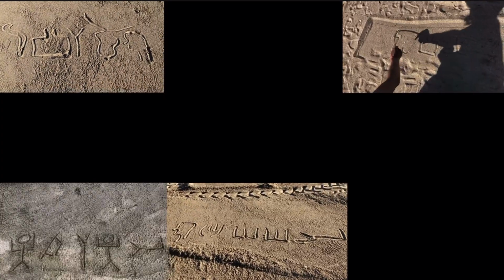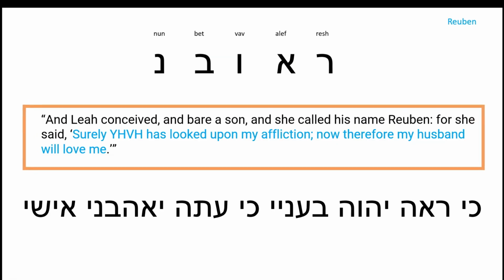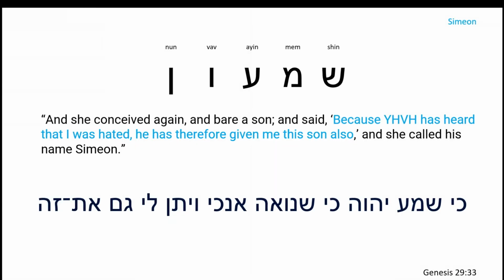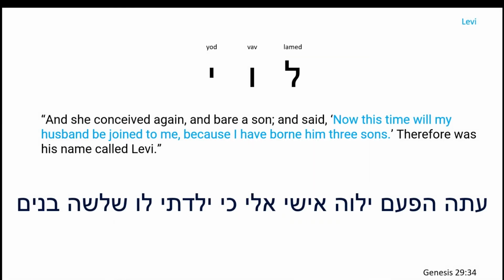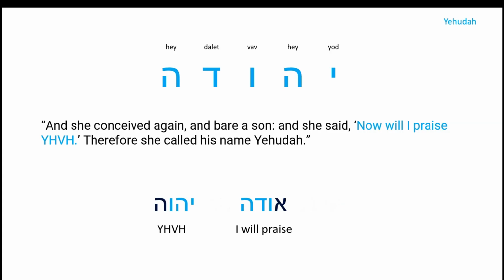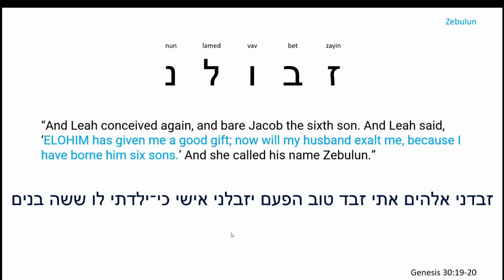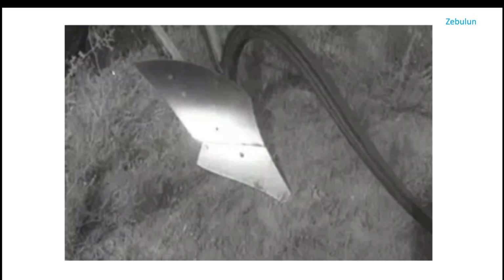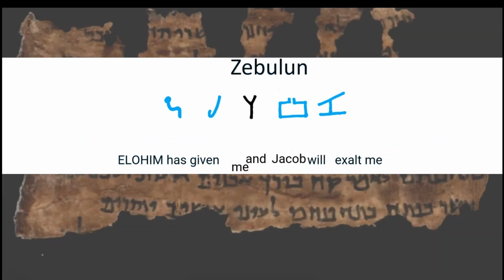Sons of Leah: Naming the Tribes of Israel | Special Episode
The Bible tells us exactly why Reuben, Simeon, Levi, Yehudah, Issachar, and Zebulun were named the way they were. Yet, the dictionaries say the meanings are dubious and uncertain.

It's obvious Leah didn't use pre-existing names, or follow any known grammatical rules for the sons.

Here's an idea on how the names were created, and how they really do mean just what the Bible says.

Timestamps:
0:00 Intro
0:58 Reuben
2:57 Simeon
4:07 Levi
4:58 Yehudah
5:55 Issachar
7:14 Zebulun
10:09 Full list of meanings and an important note

Links:

You'll also find free downloads of the music from the series on the website.

Attribution:

Content: written and created by Original Hebrew.

Video & Music: All film footage and film clips are from films believed to be in the public domain. All other footage and music is original (CC0 1.0)

Bible Readings: public domain works from LibriVox.

Images: we try to use original images or images identified online as public domain, CC0, or “no known copyright restrictions” as much as possible. For all other images, it is believed that any use of copyrighted material constitutes a 'fair use' of any such copyrighted material as provided for in section 107 of the US Copyright Law. The material on this channel is provided without profit for educational and informational purposes only.

Fair Use: Copyright Disclaimer under section 107 of the Copyright Act 1976, allowance is made for \u201cfair use\u201d for purposes such as criticism, comment, news reporting, teaching, scholarship, education and research. | Fair Use Definition (source Fair Use is a doctrine in the United States copyright law that allows limited use of copyrighted material without requiring permission from the rights holders, such as for commentary, criticism, news reporting, research, teaching or scholarship. It provides for the legal, non-licensed citation or incorporation of copyrighted material in another author\u2019s work under a four-factor balancing test. The term \u201cfair use\u201d originated in the United States. A similar principle, fair dealing, exists in some other common law jurisdictions. Civil law jurisdictions have other limitations and exceptions to copyright.